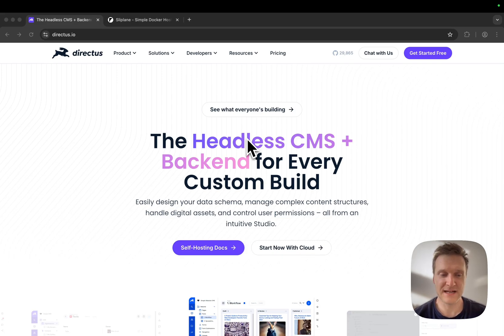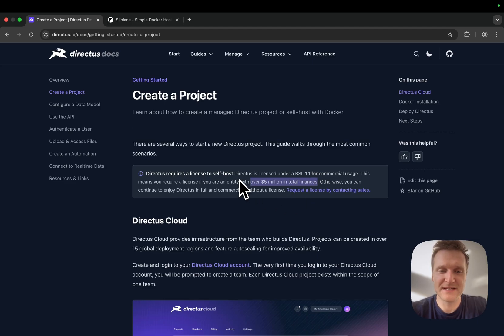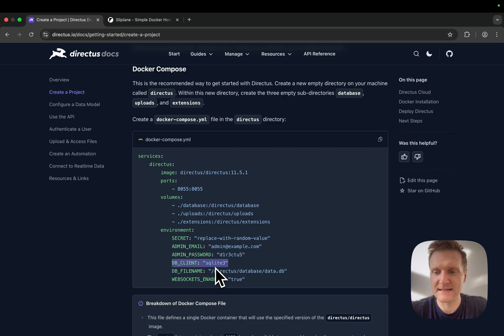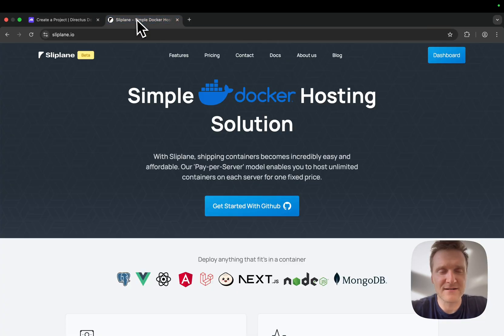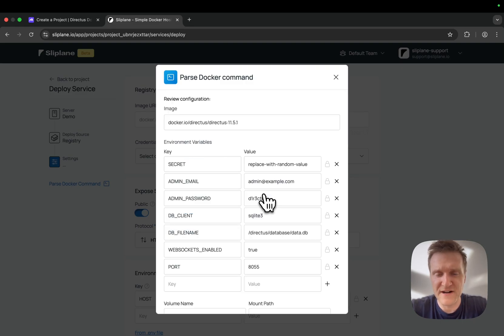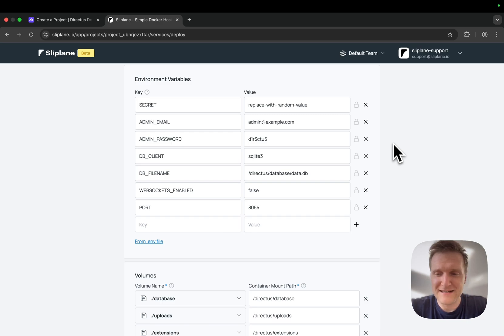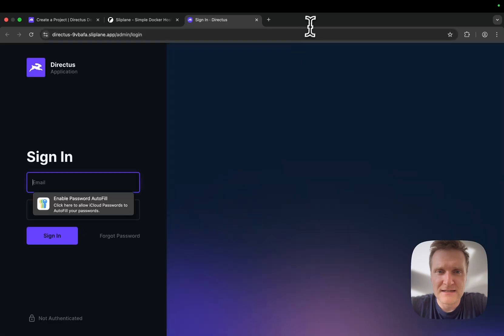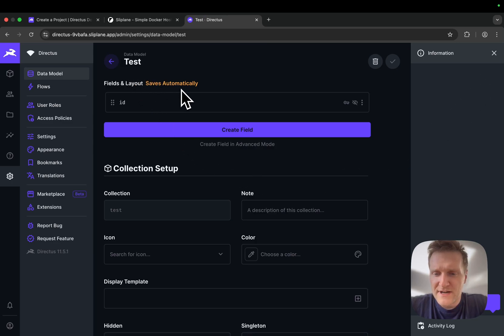How to Deploy the Self Hosted Version of Directus (CMS)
I want to show you a quick and easy way of how to deploy the self hosted version of Directus in less than 2 minutes.